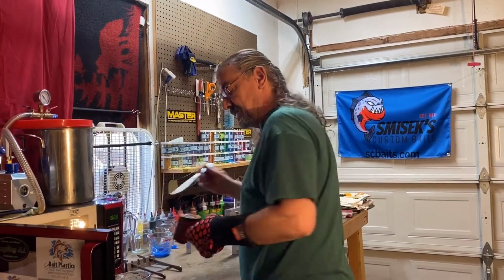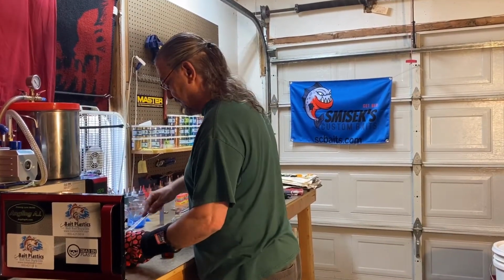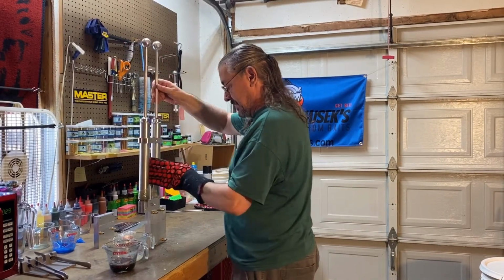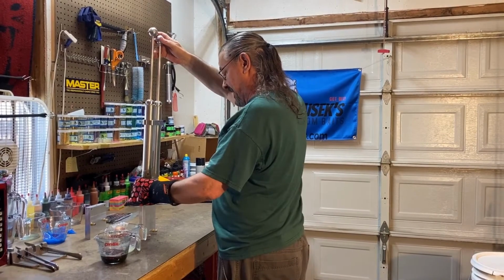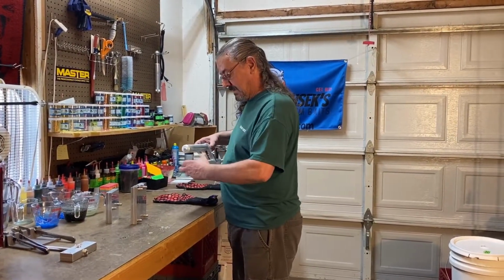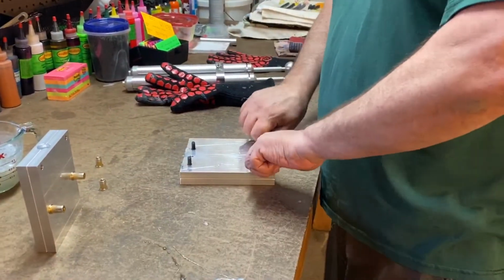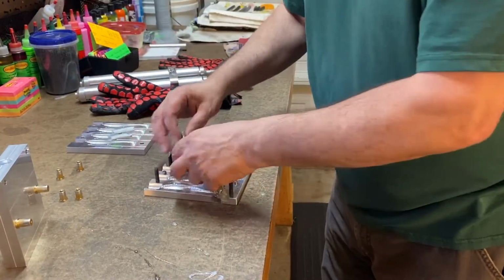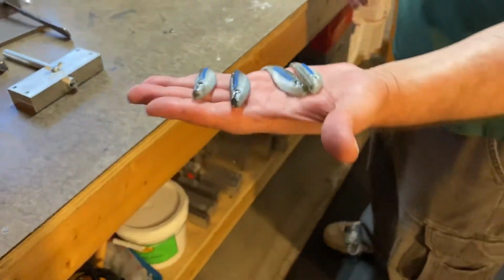Bluegill Flash Bloodline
Bluegill Flash in our bloodline swim bait mold.